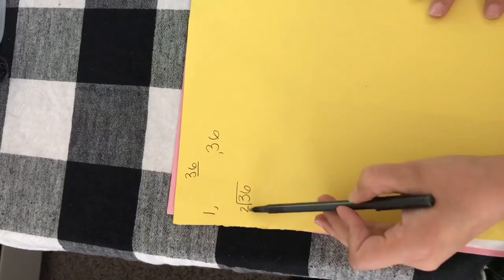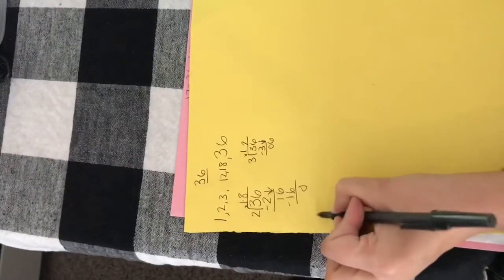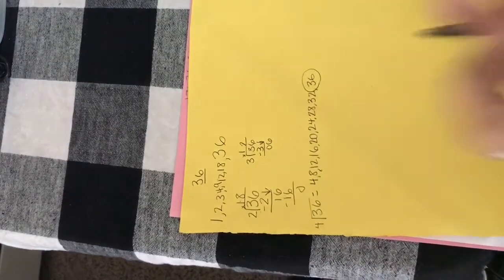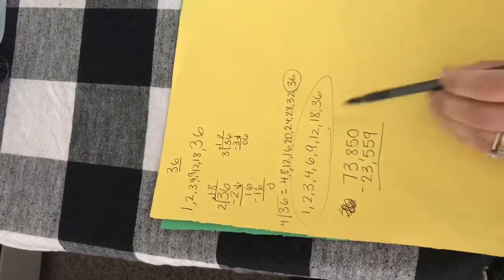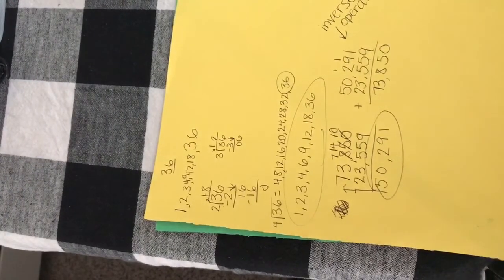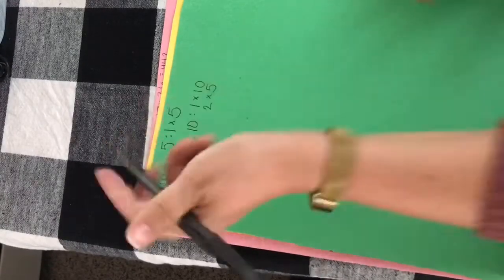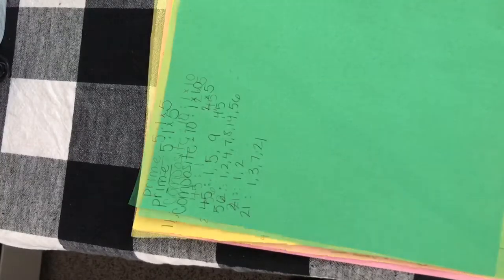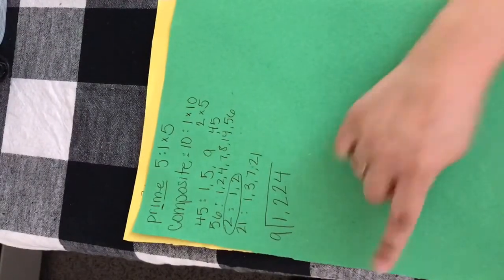Thursday Math Video 3/26